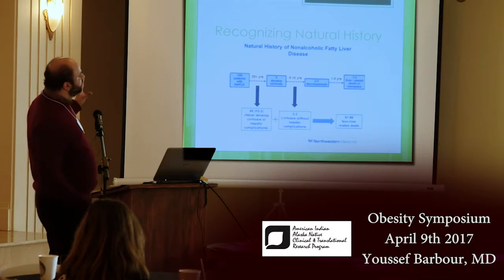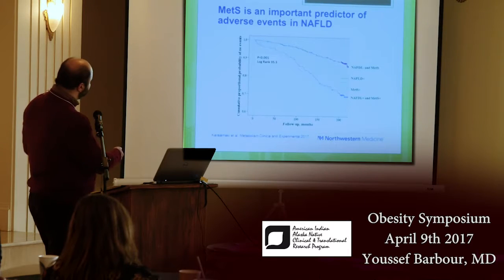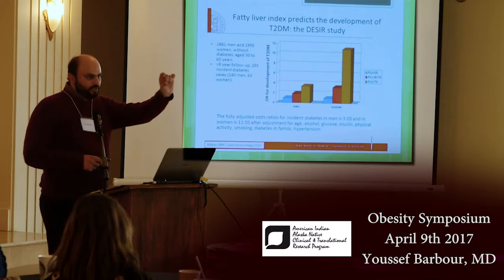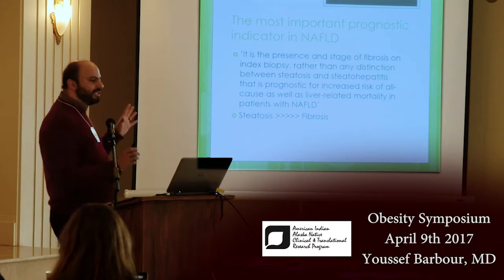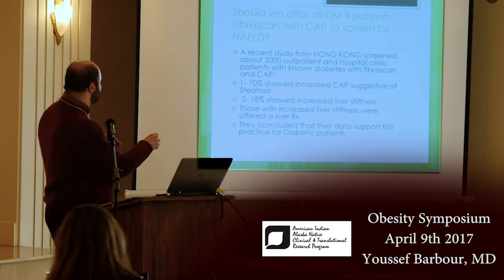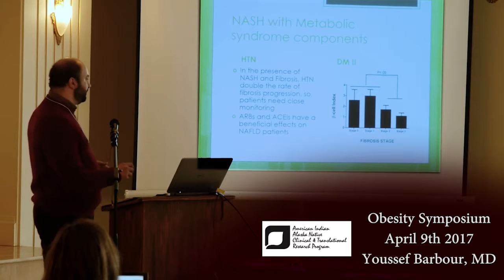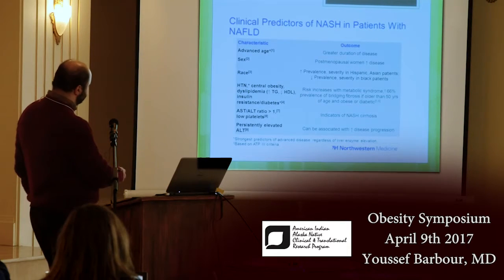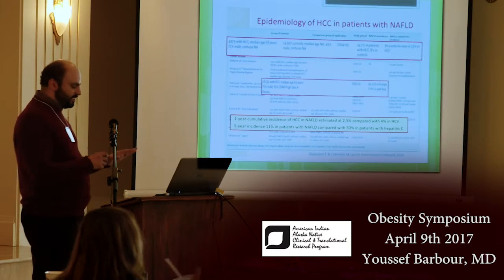Youssf Barbour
American Indian - Alaska Native Clinical & Translational Research Program